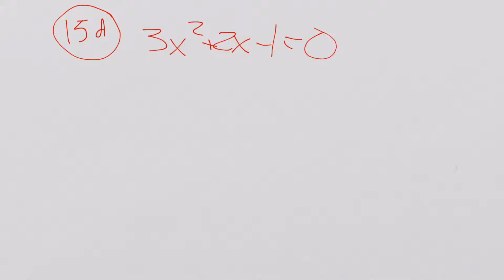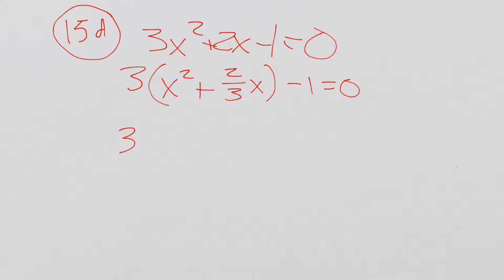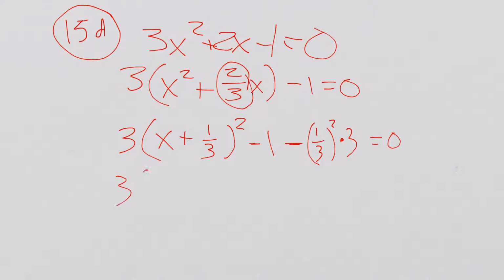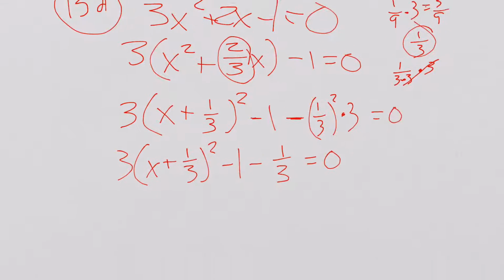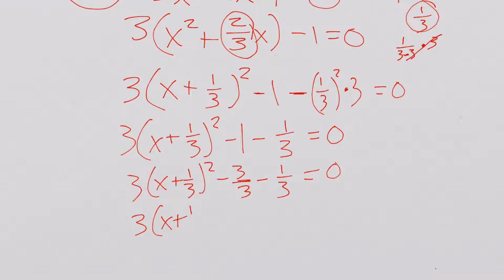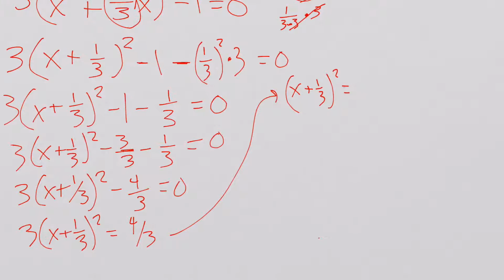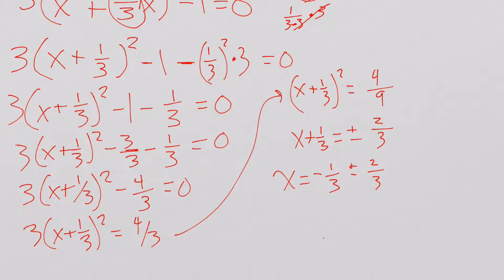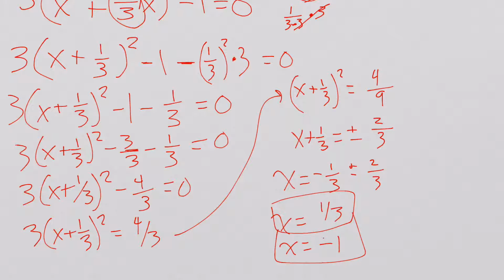A2H MER 15D